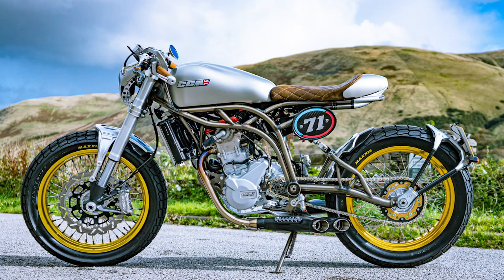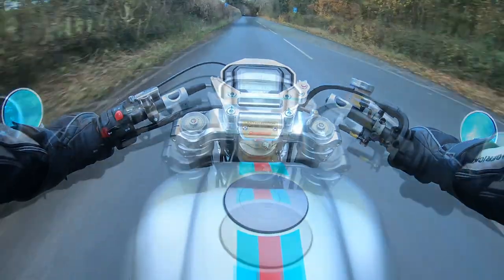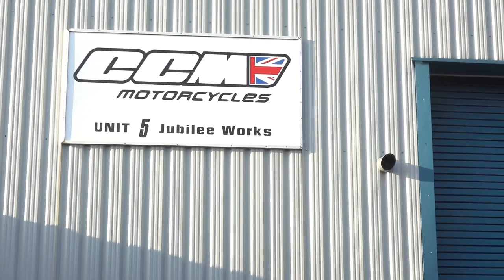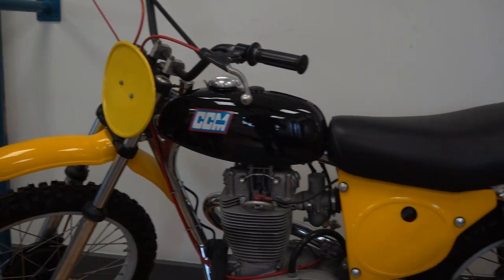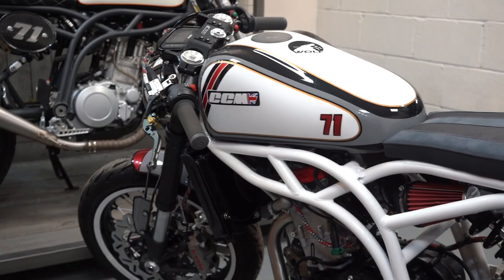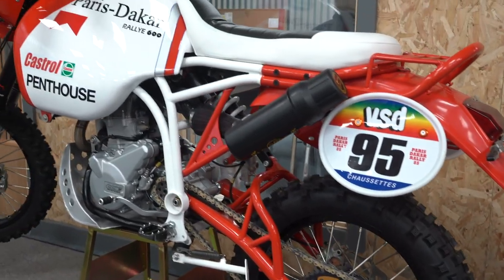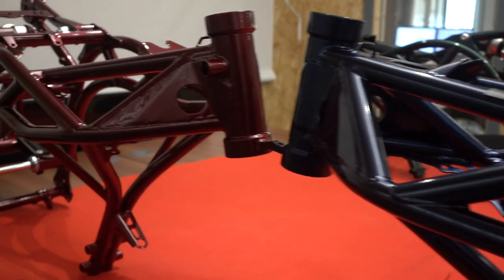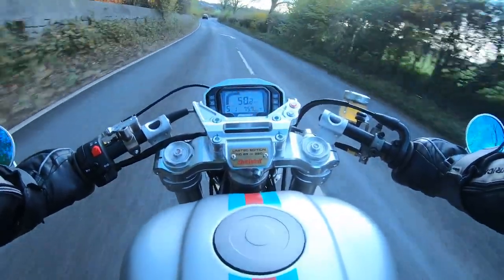Living with the CCM Spitfire Cafe Racer Motorbike Episode 4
Here's an update on my experience of living with a CCM Spitfire Cafe Racer.  I got a chance to visit the factory and see some of the new powder coated frames.